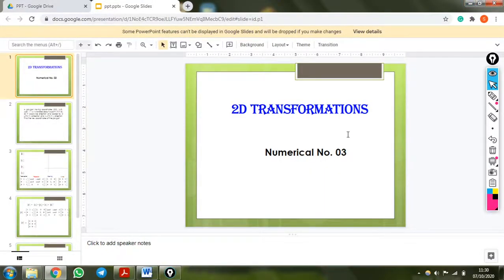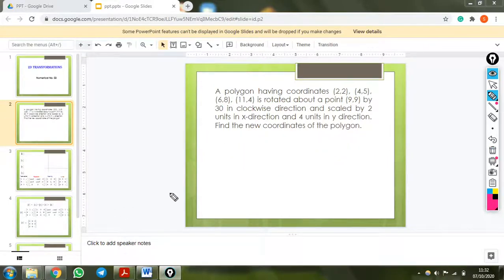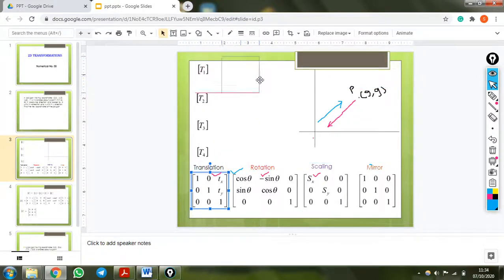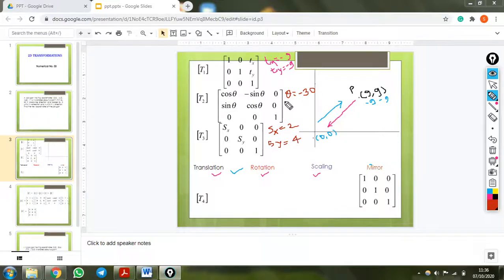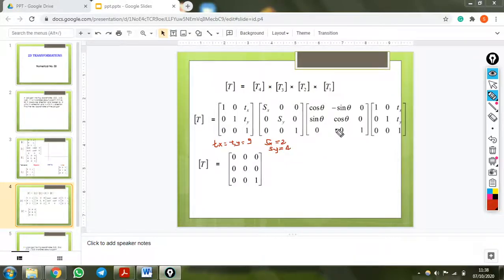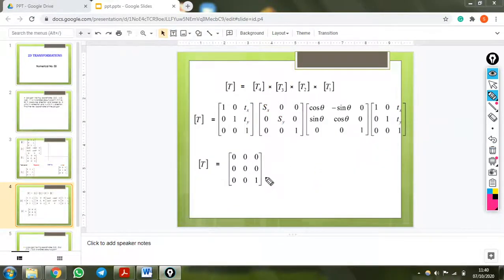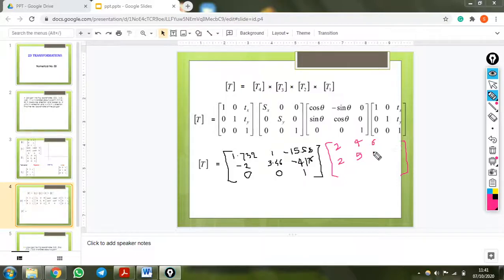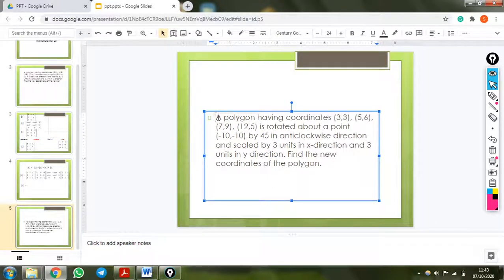2D Transformations. Numerical No. 03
A polygon having coordinates (2,2), (4,5), (6,8), (11,4) is rotated about a point (9,9) by 30 in clockwise direction and scaled by 2 units in x-direction and 4 units in y direction. Find the new coordinates of the polygon.